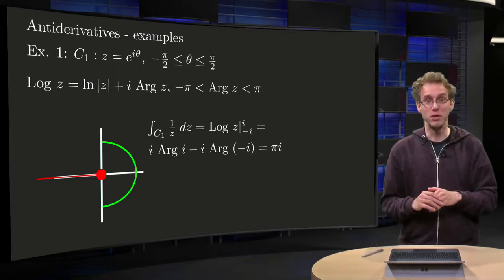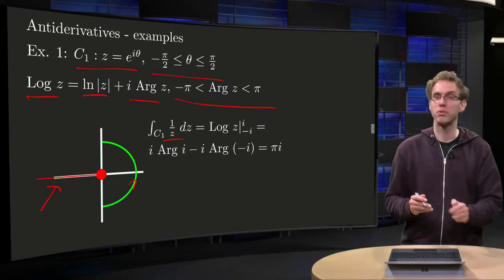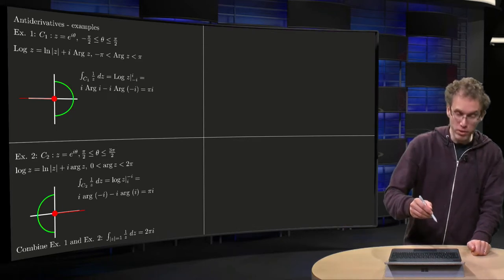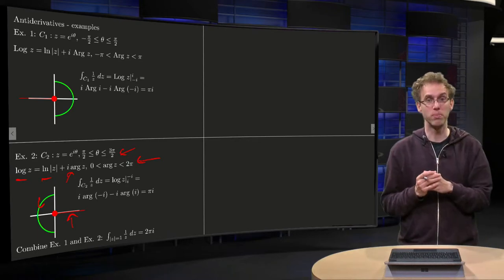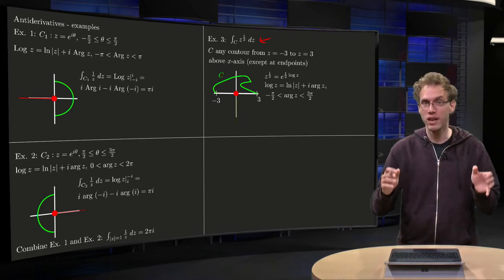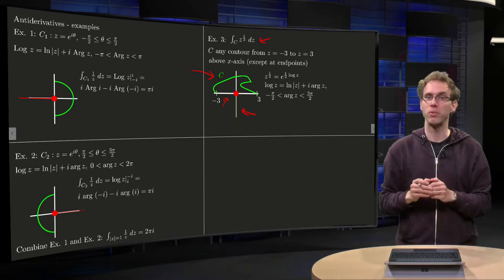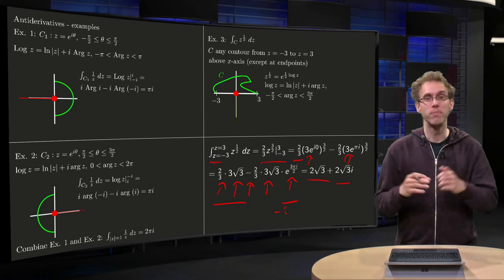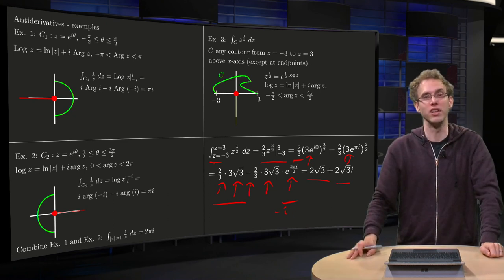Computing complex contour integrals using an antiderivative - examples